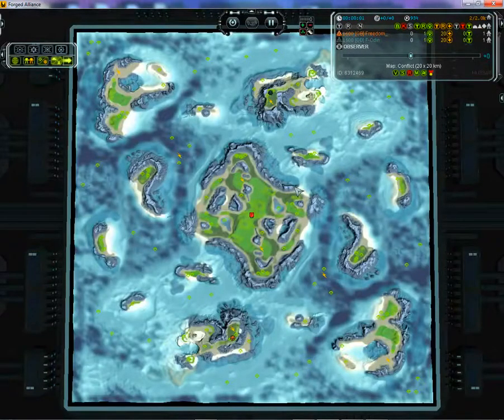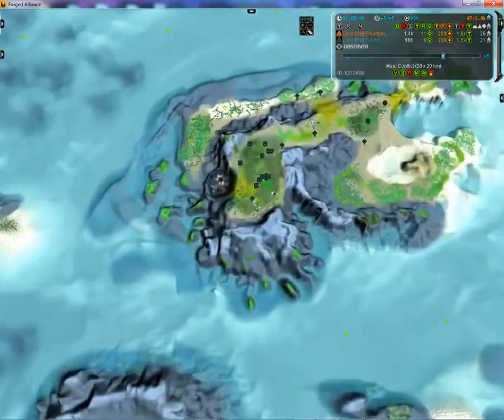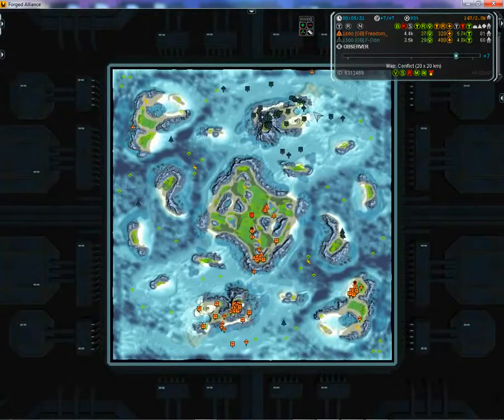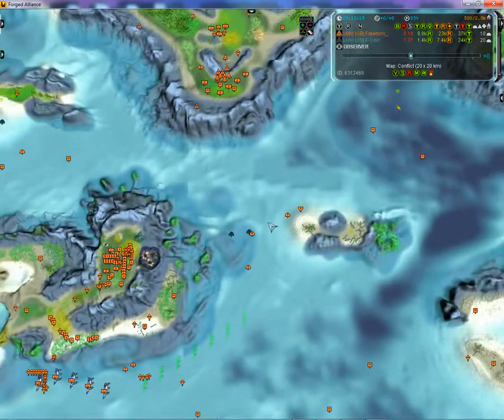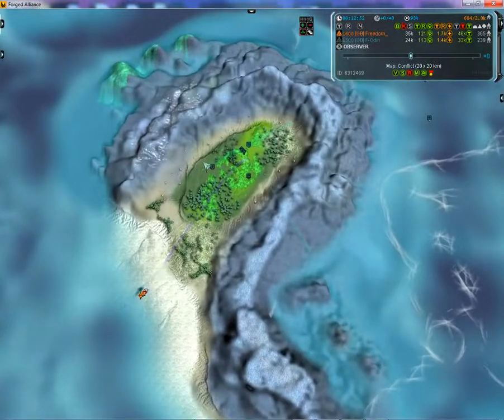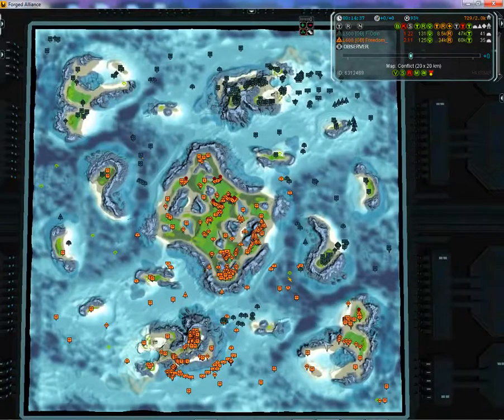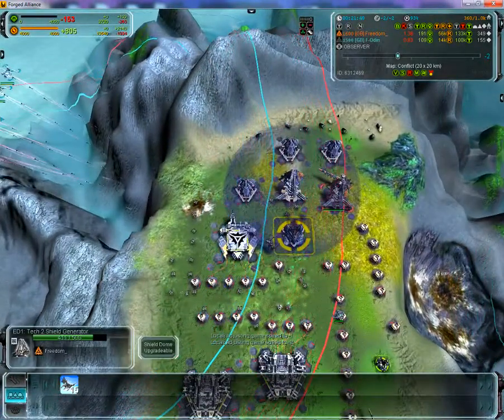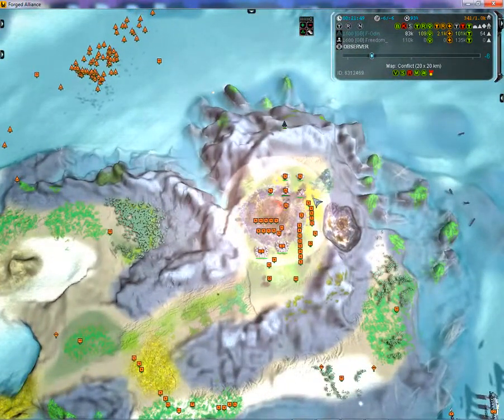Conflict Intensifies! Supreme Commander Forged Alliance Forever cast #1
My cringy first cast.
Send Replays! I like to cast games on cool and underplayed maps or with lots of action!